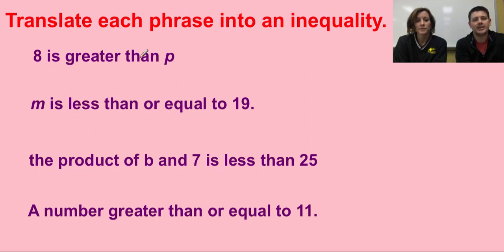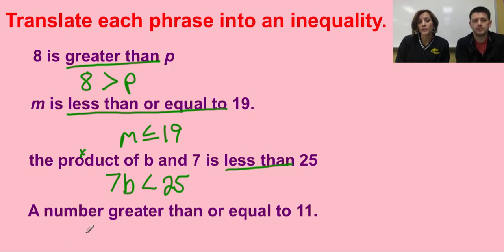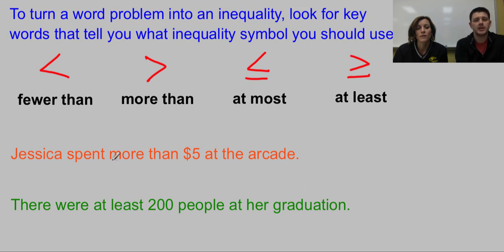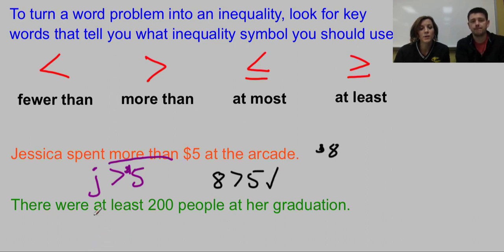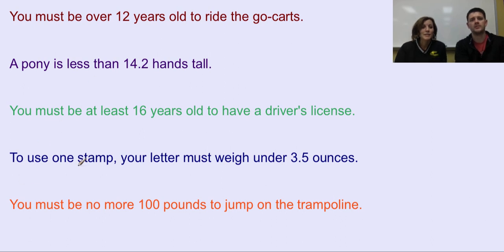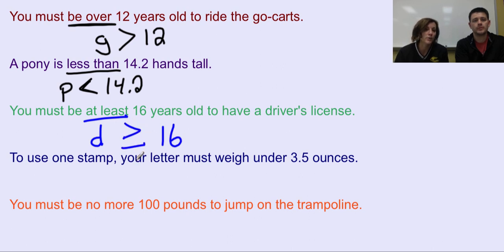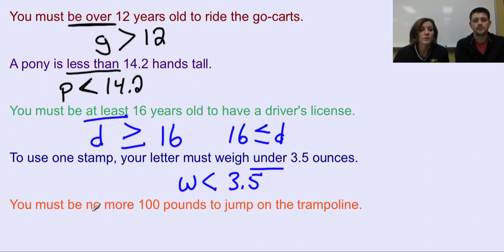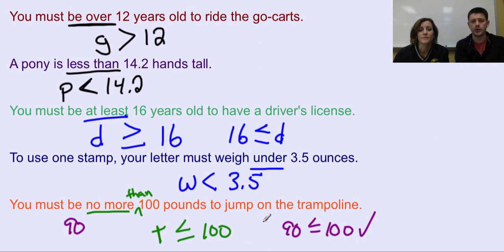Writing Inequalities Video